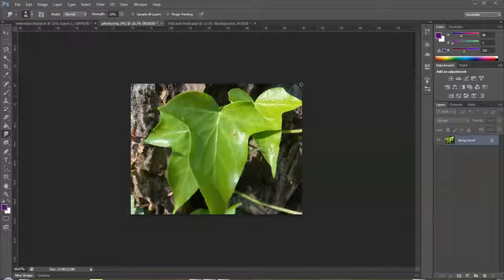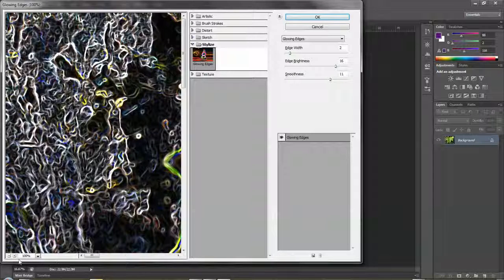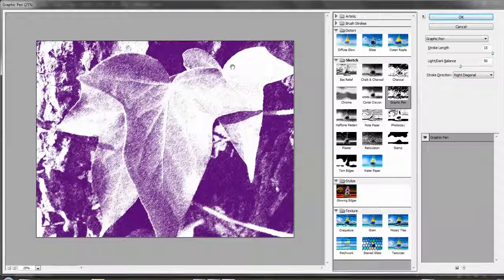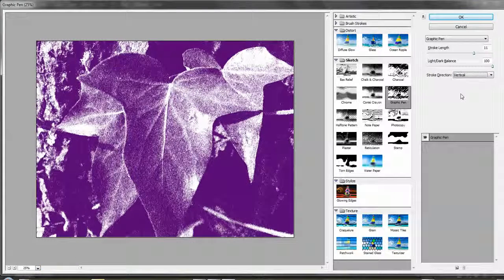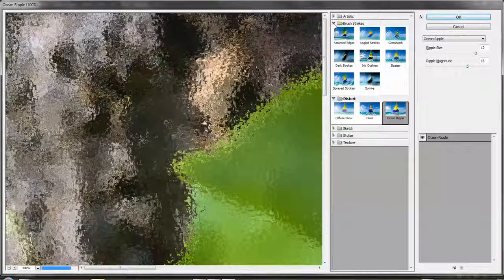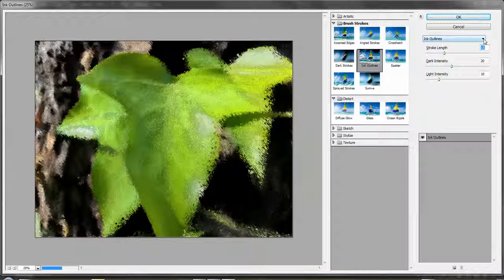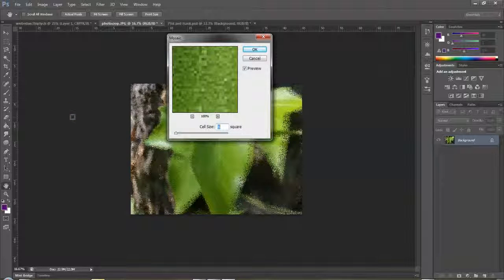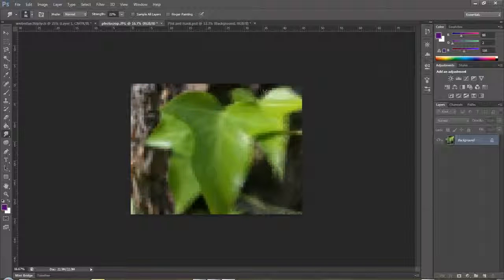Tutorial Filter Gallery on Adobe Photoshop CS6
Tutorial Filter Gallery on xzone Adobe Photoshop CS6